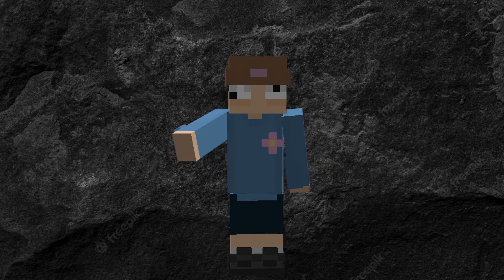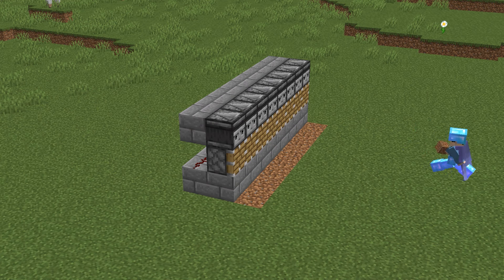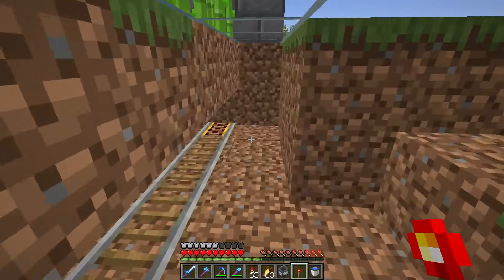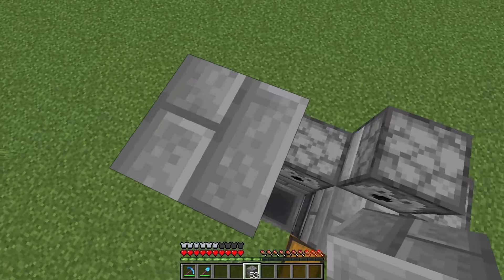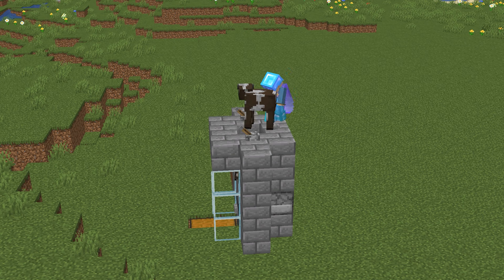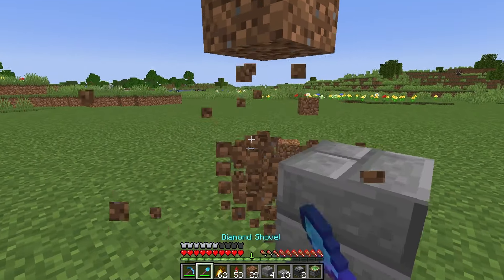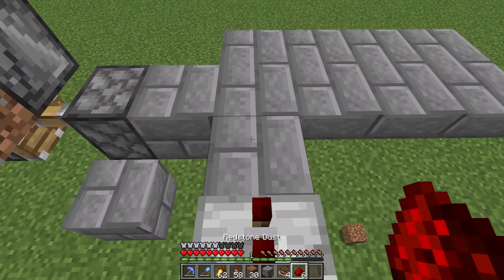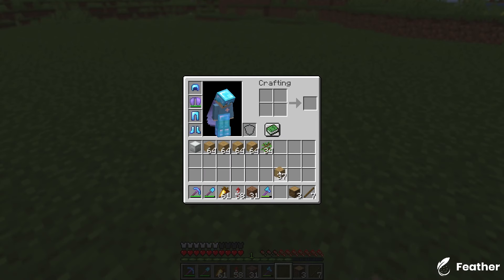3 EFFICIENT Starter Farms for Minecraft 1.20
3 EFFICIENT Starter Farms for Minecraft 1.20

Today I will be showing you how to build Starter Farms for your Minecraft 1.20 World! You need little ressources to build them!

TIME STAMPS
0:00 - Intro
0:08 - Sugarcane Farm
2:09 - Cow Farm
4:19 - Wood Farm

CREDIT
Cow Farm by @2ManySkillz
Wood Farm by @EagleEye621

Building in Minecraft is great! However building Farms is even cooler!
Make sure to watch until the end ;)